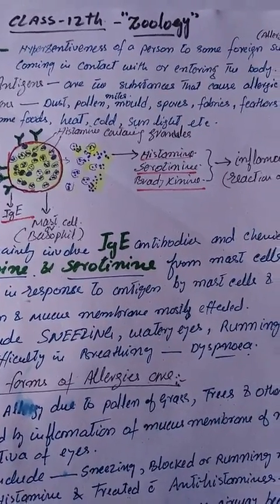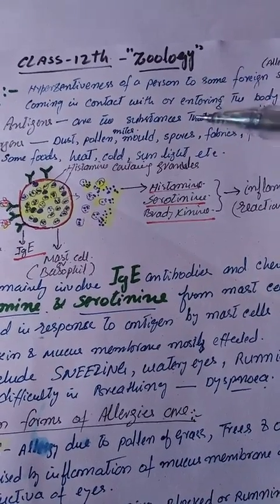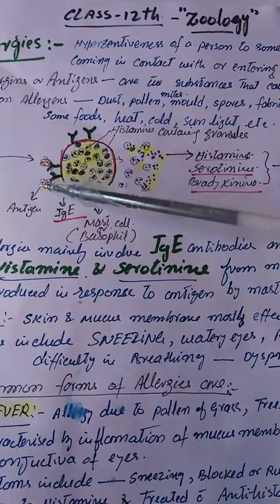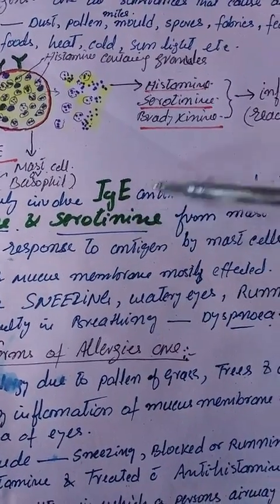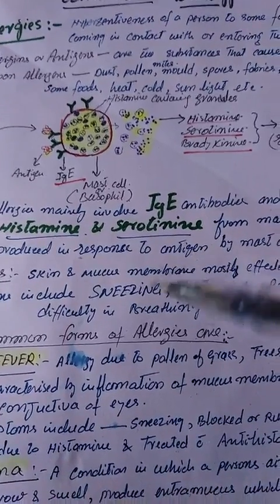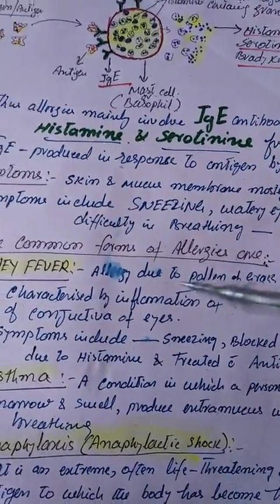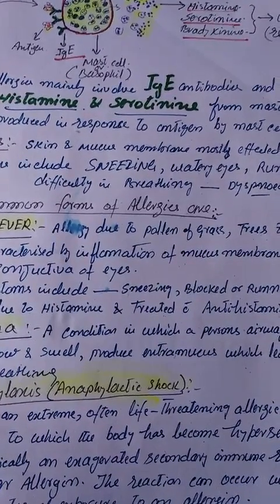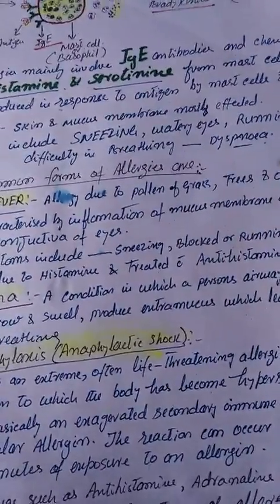ALLERGIES (Human health & diseases) class 12th Zoology